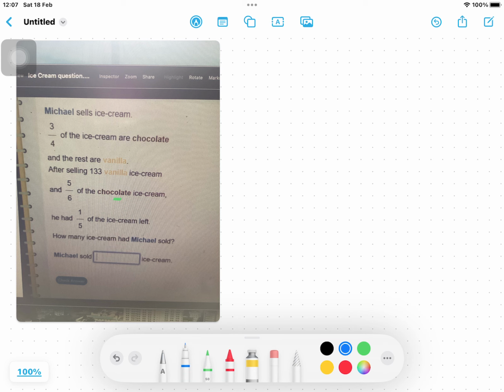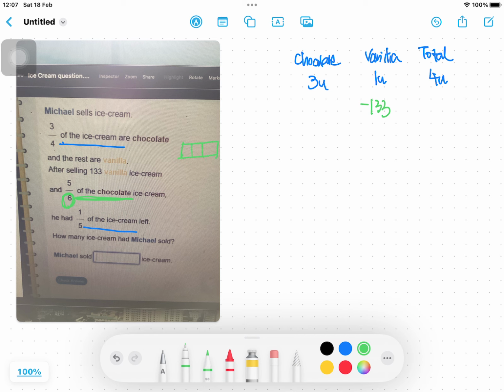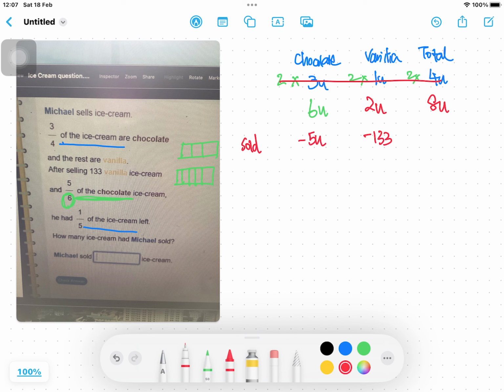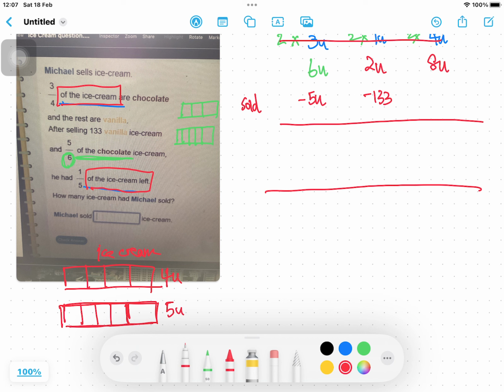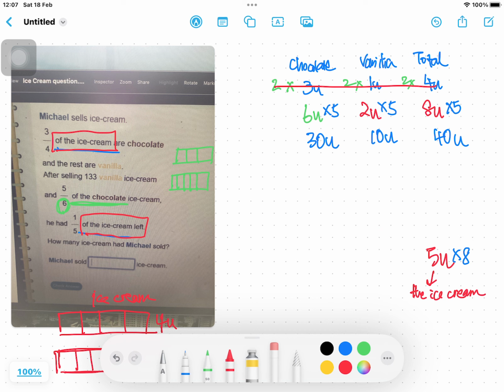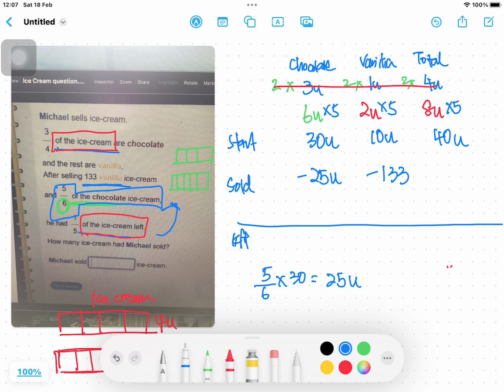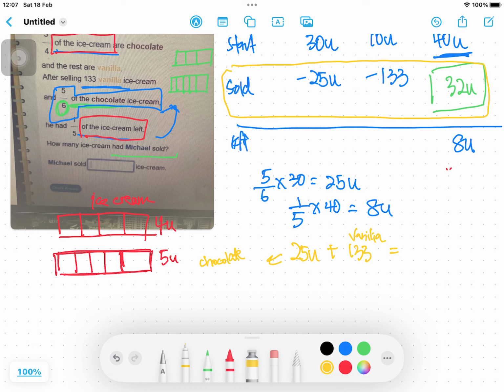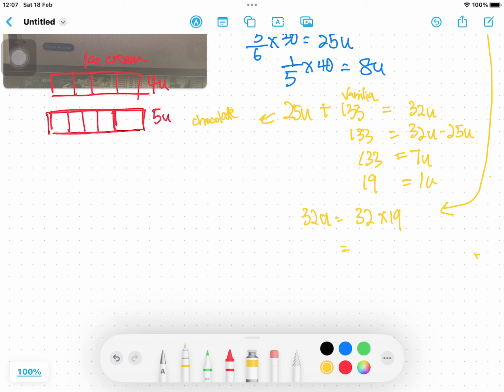Fraction problem sum. P5/6